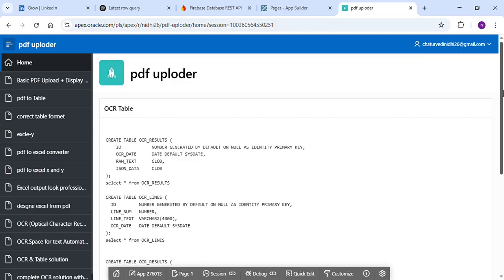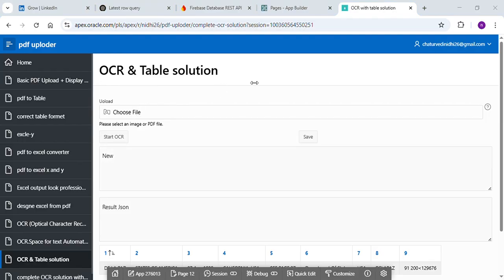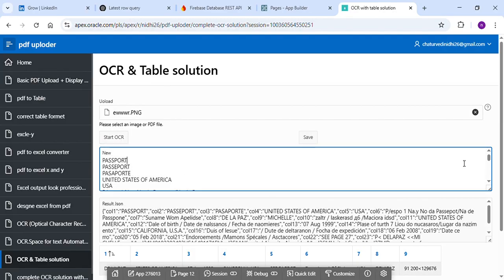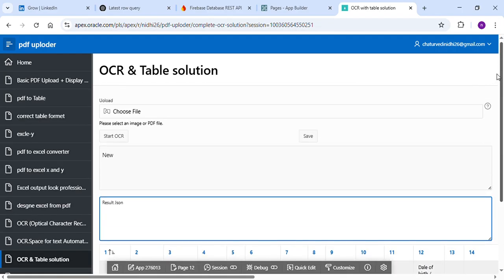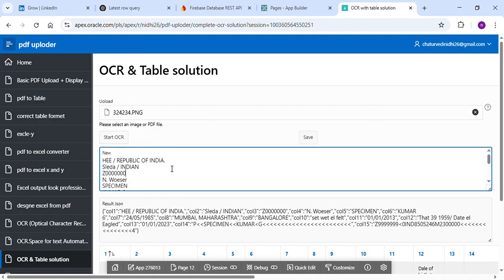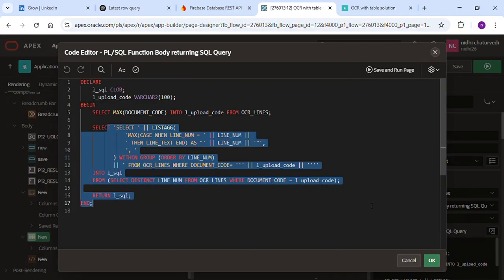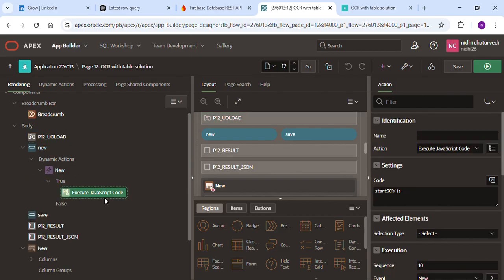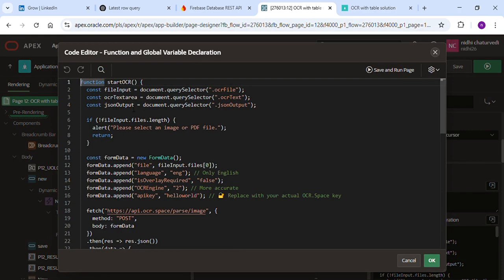Add OCR to Your Web App with JavaScript & Oracle APEX | Auto Extract Text from Images & PDFs!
Today, I'm going to show you how to add OCR (Optical Character Recognition) to your web app or Oracle APEX application — using just a few lines of JavaScript and the free OCR.Space API.
This will let you extract text from PDFs or images automatically — no more manual typing!
🗣️ Script (Voiceover or On-screen text):

Tired of typing data from PDFs or images?
Here’s how to add OCR to your web app in seconds! ⏱️

🖼️ [Show file upload input]

Upload your image or PDF...

👨‍💻 [Show JavaScript code snippet]

Use JavaScript + OCR.Space API to extract text instantly.

📋 [Show text appearing in a textarea]

It auto-reads the document and outputs clean text.

📊 [Show JSON output or Oracle APEX items]

Even better — convert it into JSON and send it to Oracle APEX.

🔥 No backend. No plugins. Just fast, powerful OCR!

👍 Like & follow for more smart app tips!